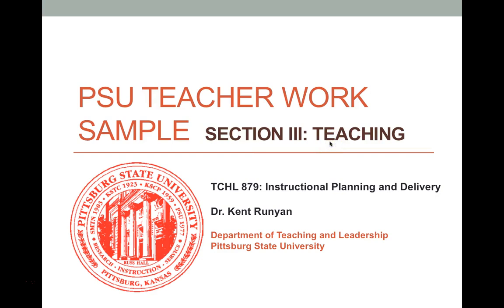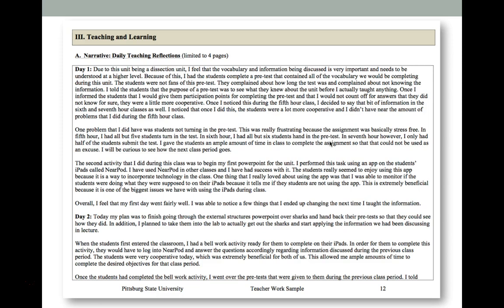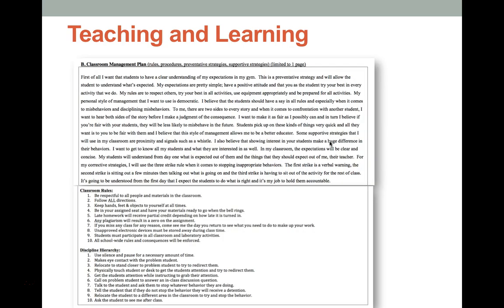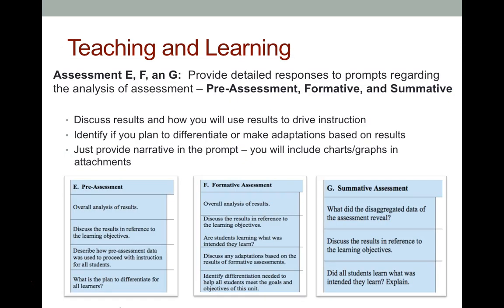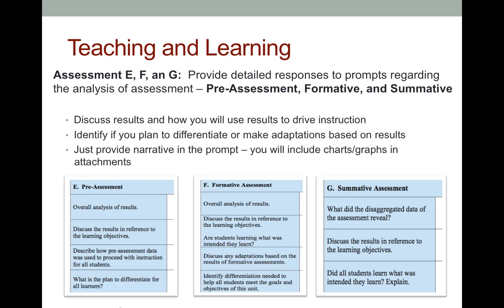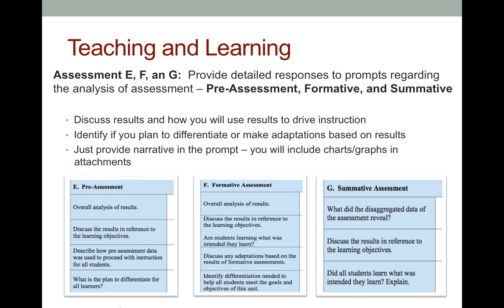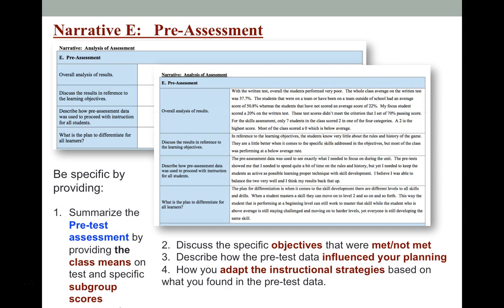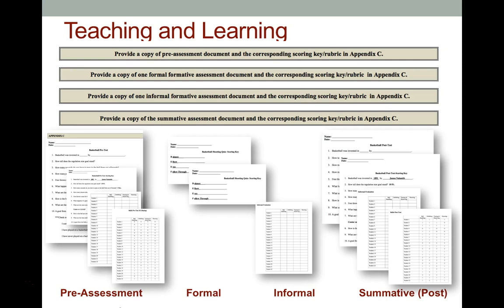TWS Section III Teaching and Learning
Instructions for completing Section III Teaching and Learning of the Teacher Work Sample